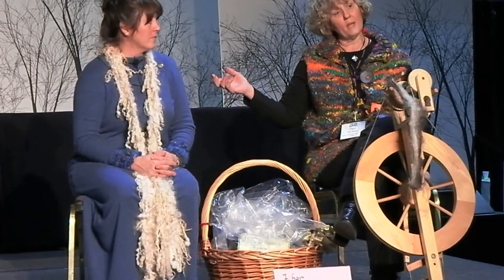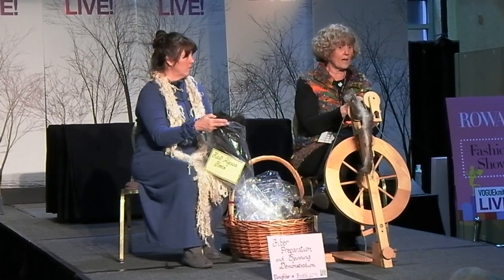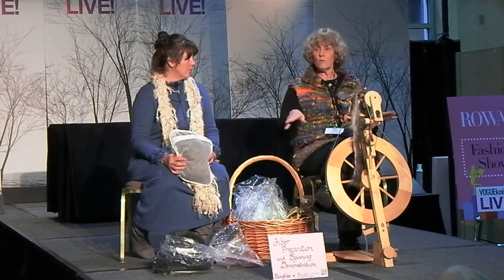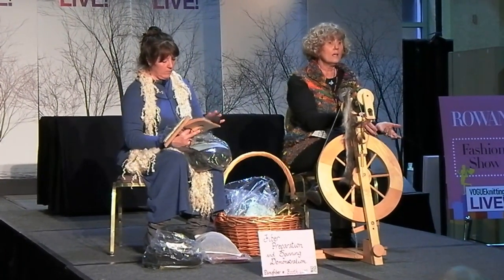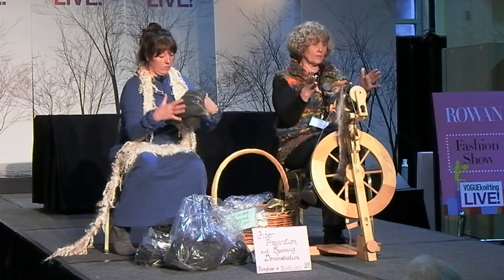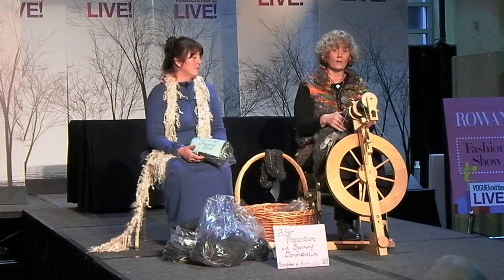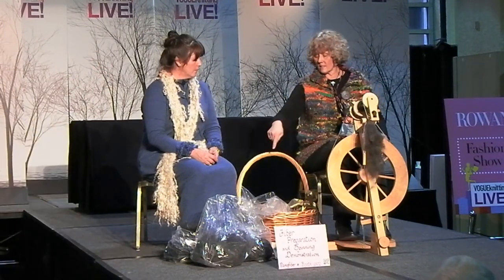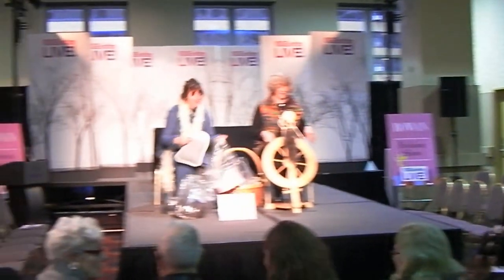Pam and Ashly Vogue Knitting Live demo 1-14-2012.f4v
Pam from Dream Come True Farm
Ashly from Ashlyannshands.com